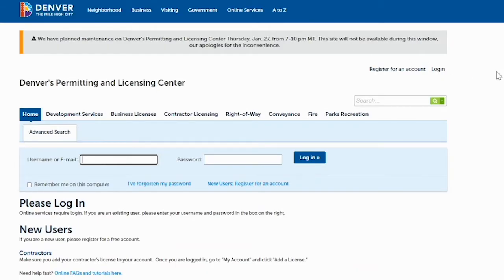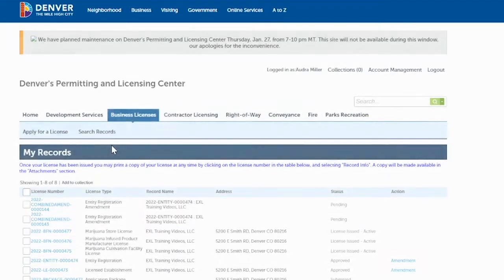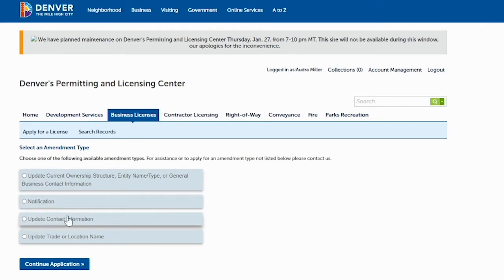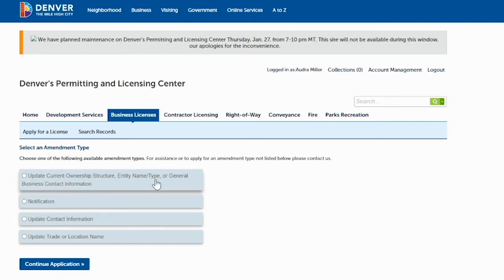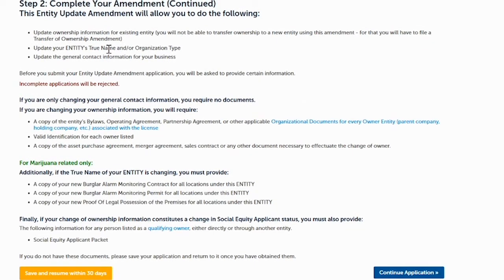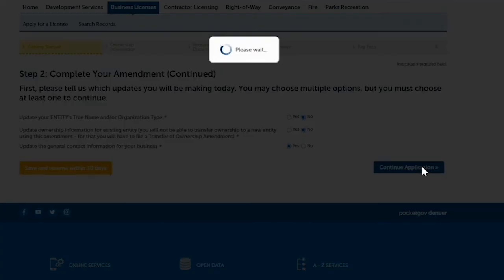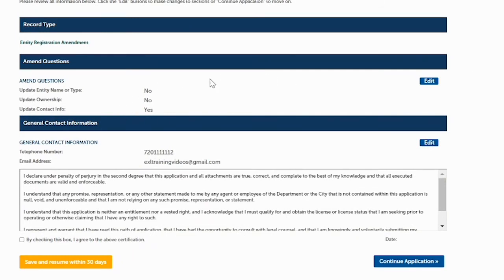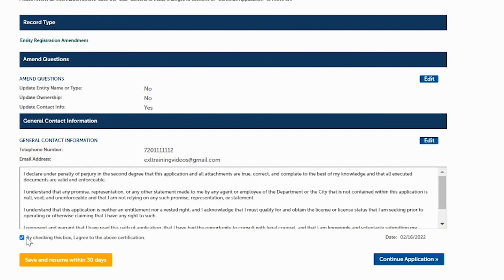Marijuana Entity Amendment Update General Contact Info Application with Denver Excise and Licenses